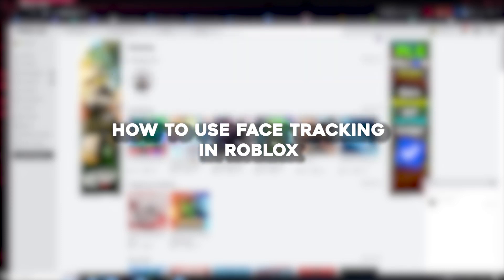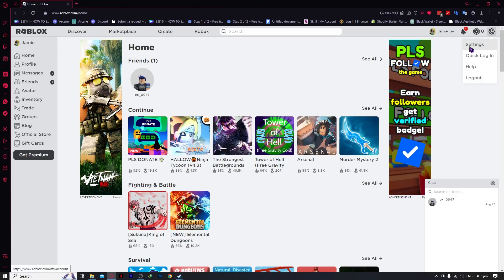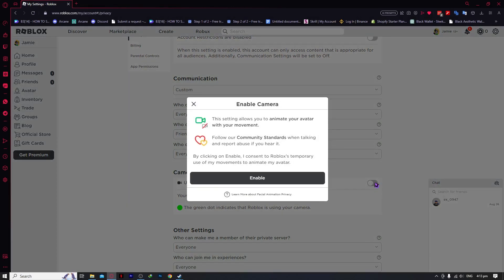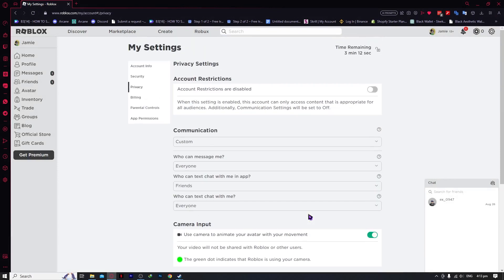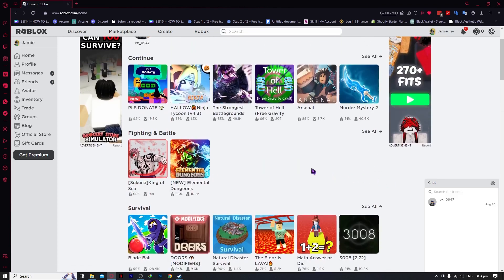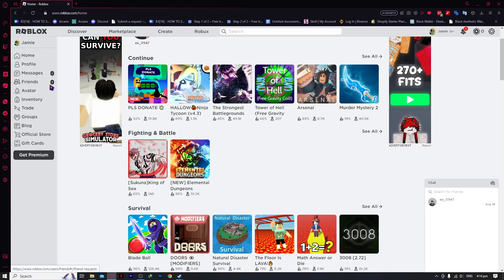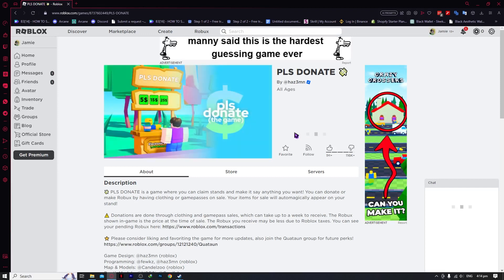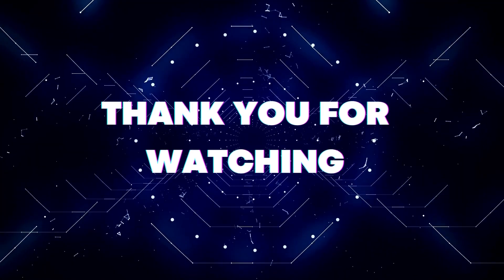How To Enable Face Tracking On Roblox (Step By Step)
Do you want to know How To Enable Face Tracking On Roblox (Step By Step)? This video is for you! Learn How To Enable Face Tracking On Roblox with our step-by-step tutorial. Let's get started!